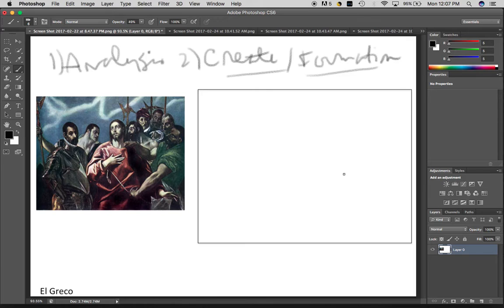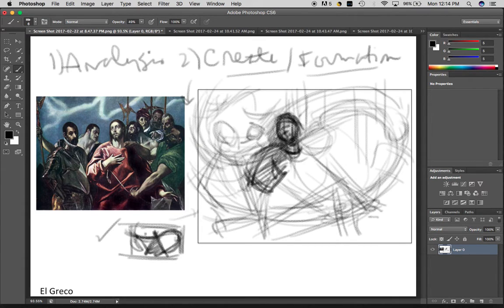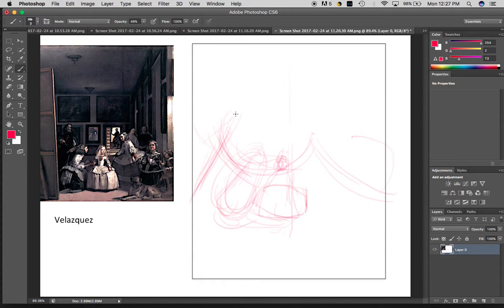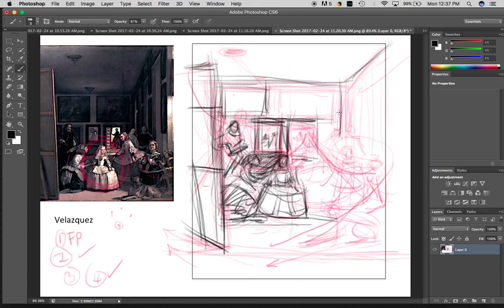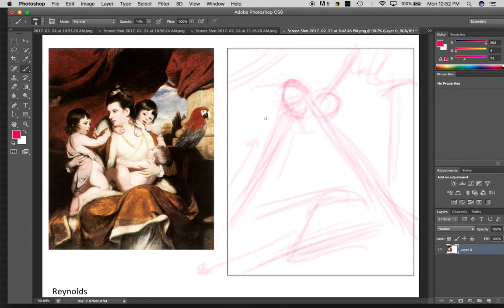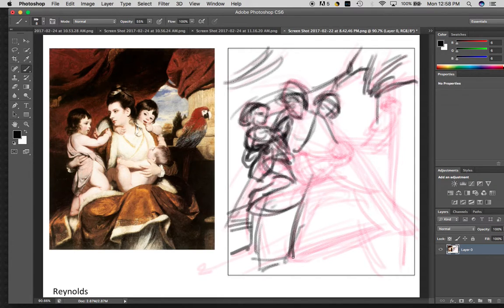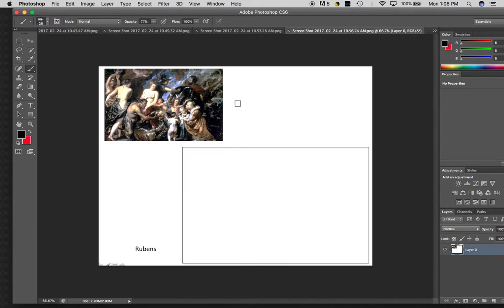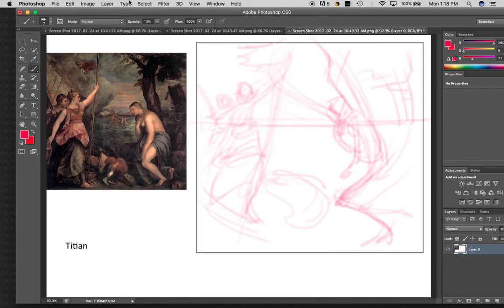THE FIGURE: Thumbnail Sketch & Quick Gesture-PART 1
Professor Leone discusses and demonstrates through the wacom tablet how to study, analyze, and learn through gesture. He shows how composition, design, and creative image formation can and does happen from simple gesture/action shape formation.